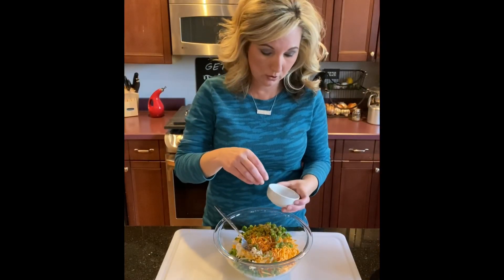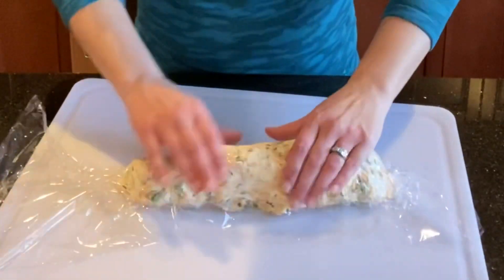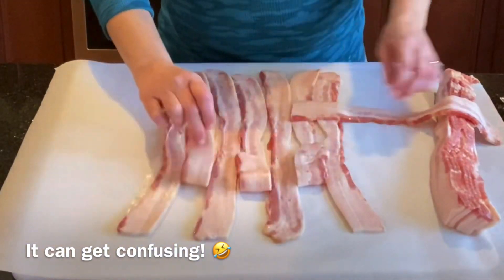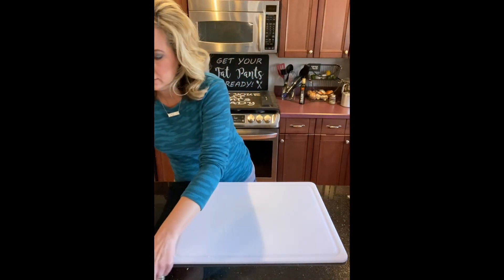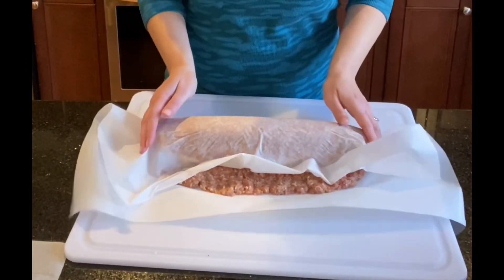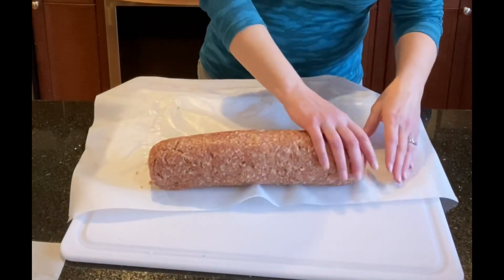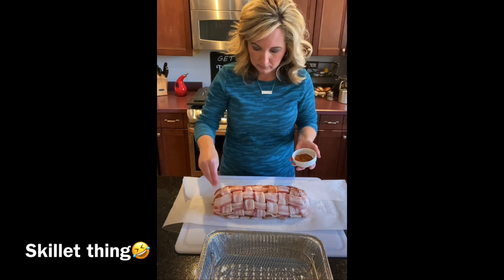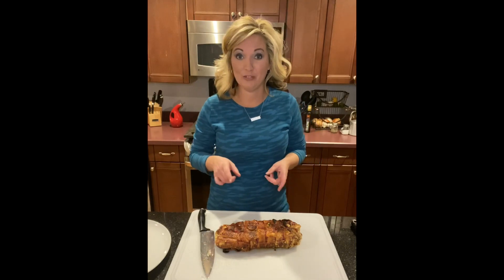S&T Smoked Fatty